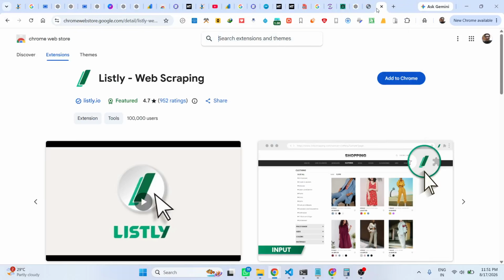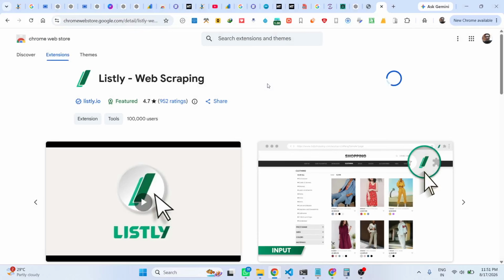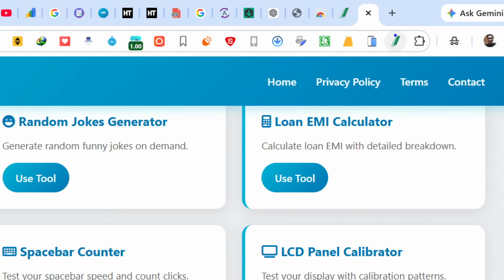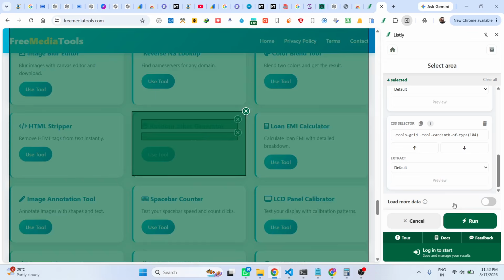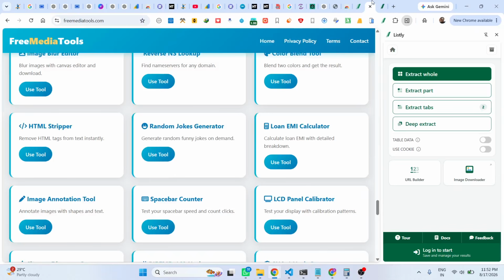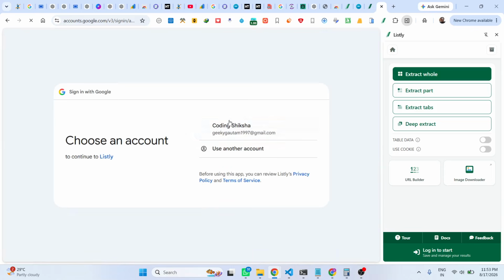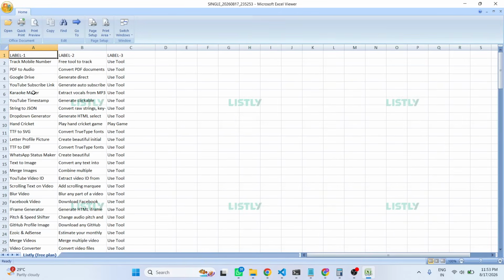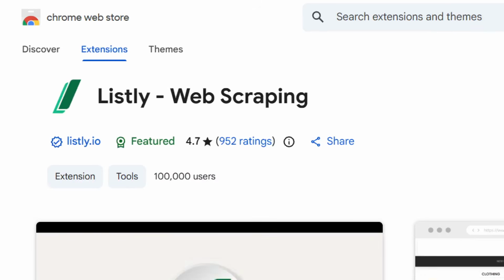How to Scrape Data From Any Website & Export to Excel – FREE Web Scraping Chrome Extension 2026